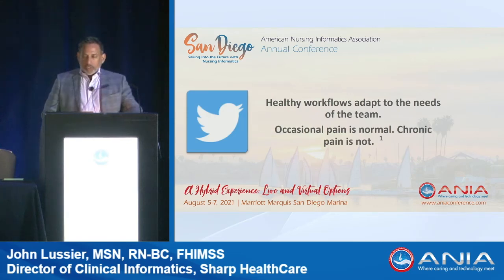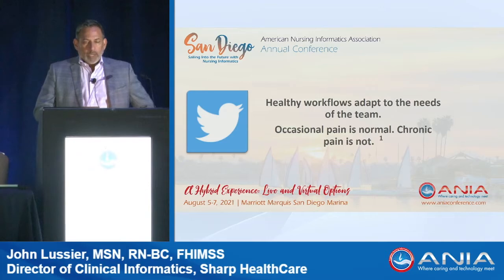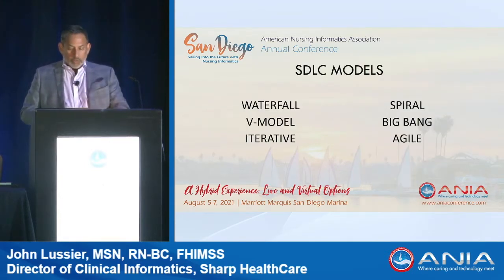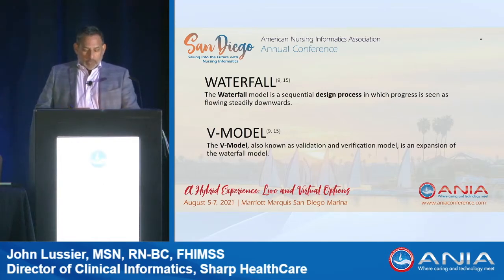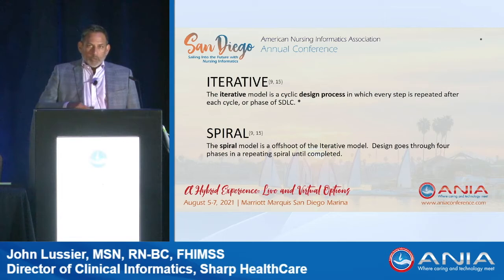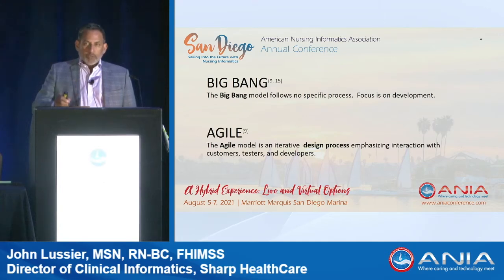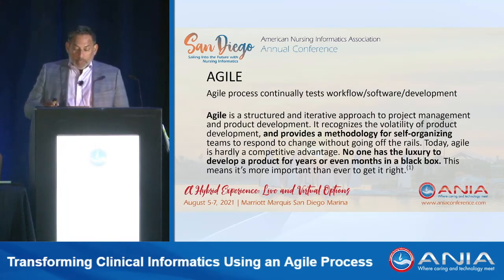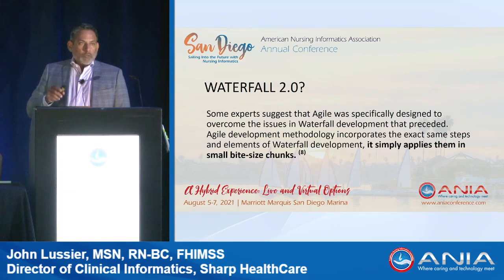Transforming Clinical Informatics Using an Agile Process Preview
This is a preview of a session that was captured at ANIA’S 2021 Annual Conference.

This session discusses how COVID-19 forced one health care facility to transition from a waterfall to an agile process to manage EMR updates.

ANIA members can view this entire session and earn FREE Nursing Continuing Professional Development (NCPD) contact hour credit until the end of September 2022 by visiting (just click on the Monthly NCPD banner to access it)!

Not a member? Monthly free contact hours are a great reason to join, but of course, you can purchase this session